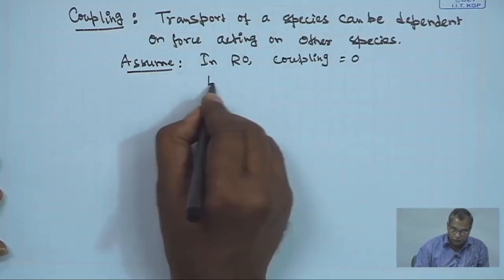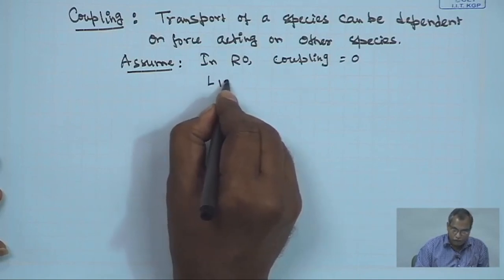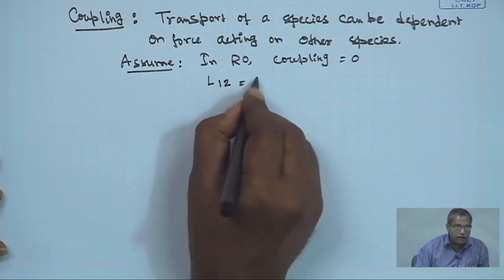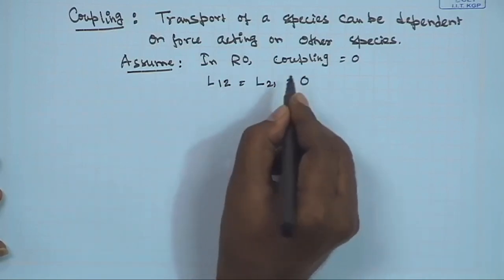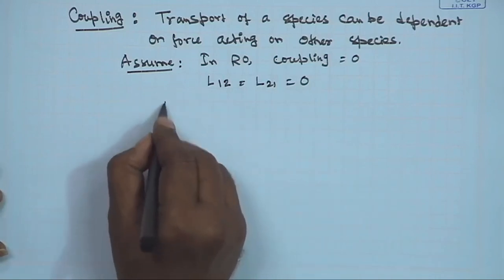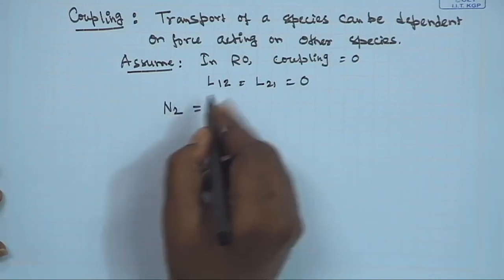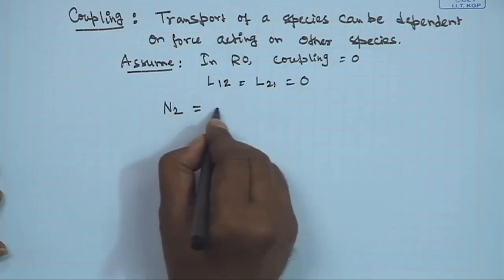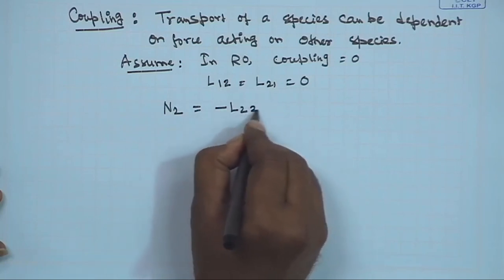Modeling of Reverse Osmosis